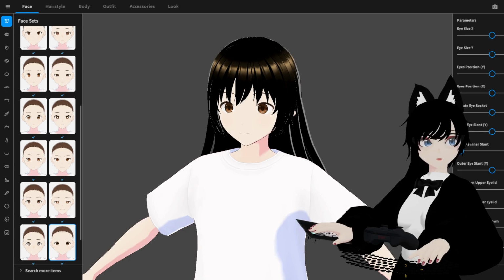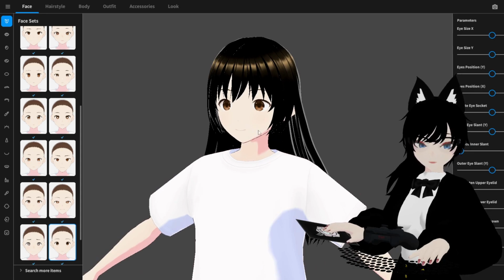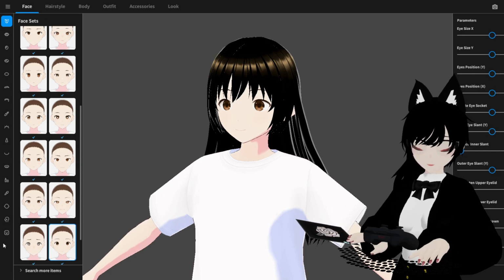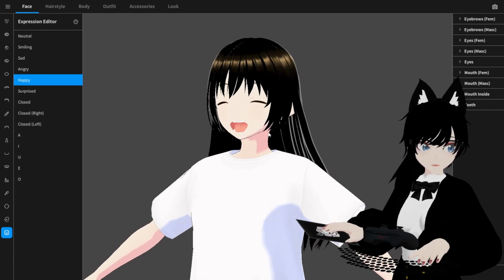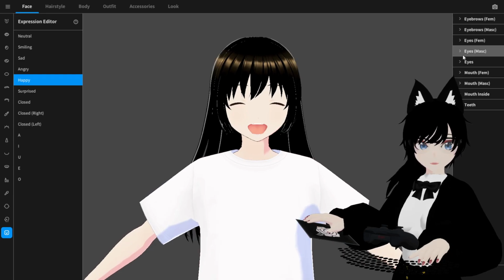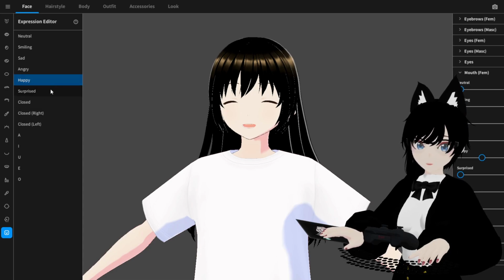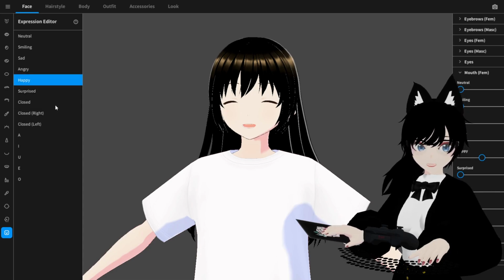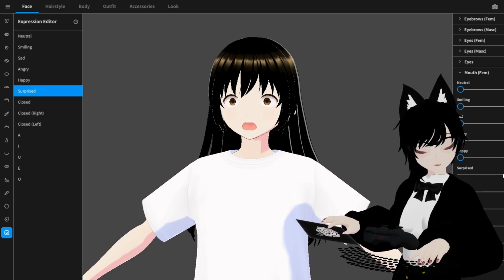Vroid guide!!!! how to fix you mouth for ur vroid avatar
My first ever guide how it helps !!!